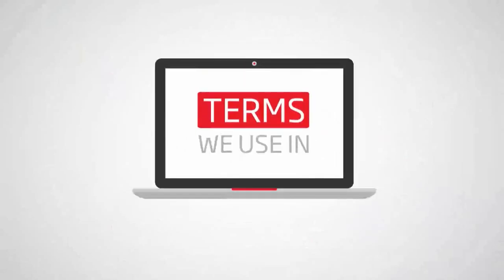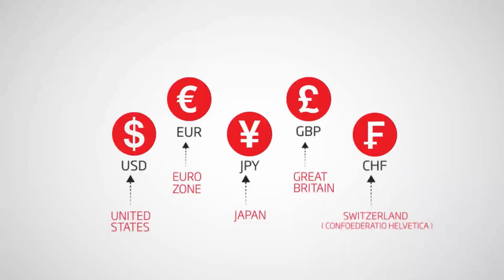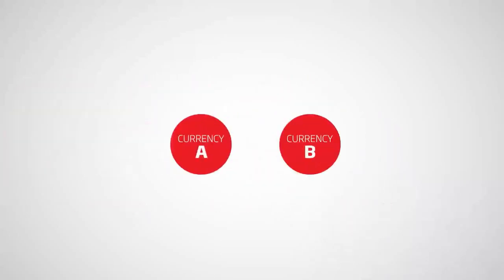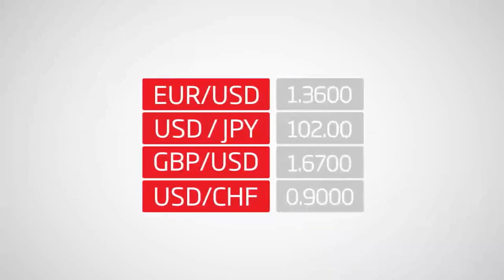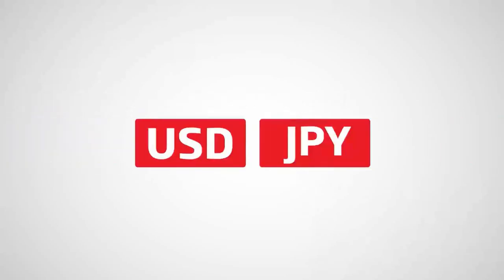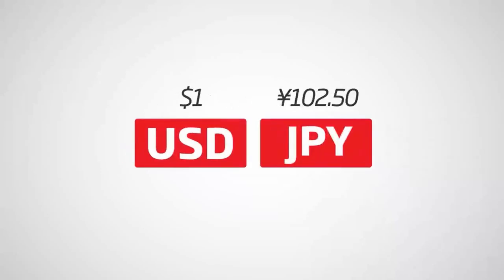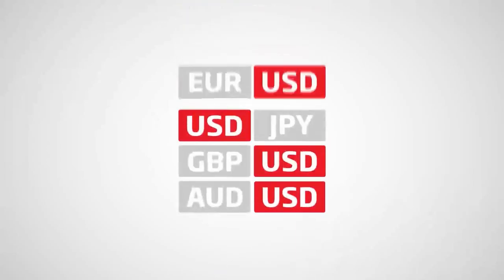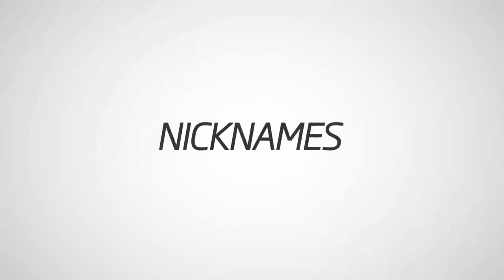5 FOREX base & quote and currency terminology explanation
VGIFX